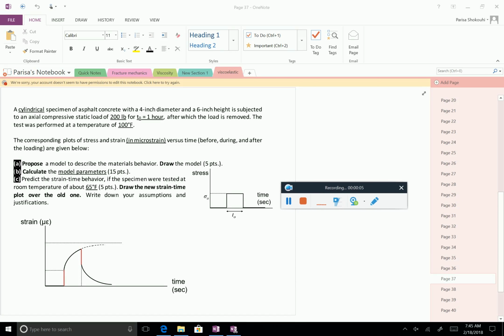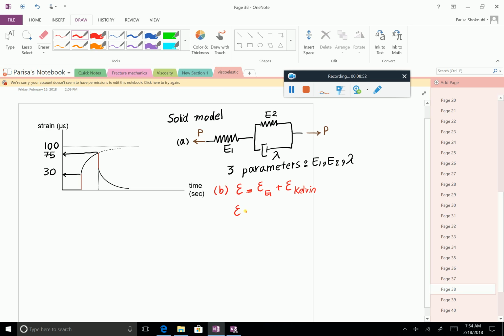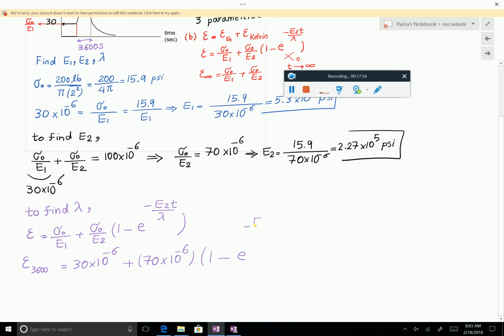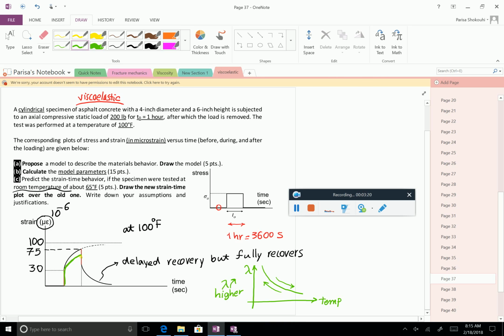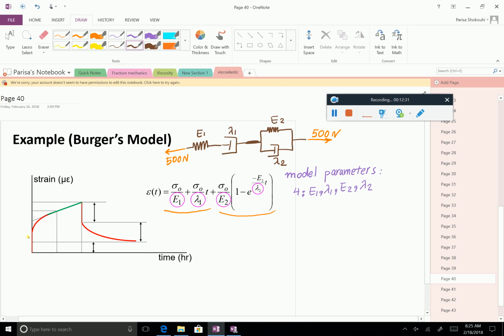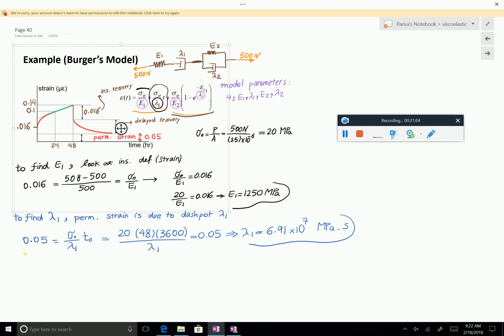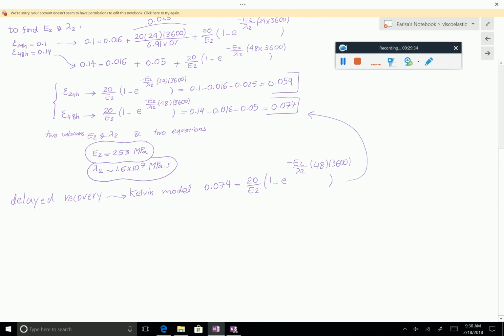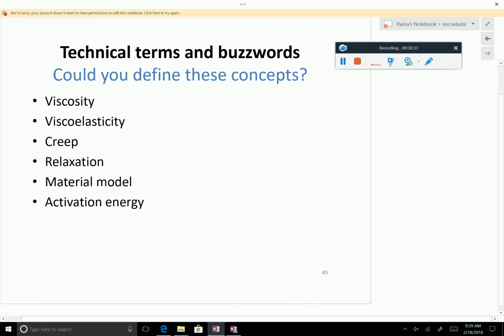20180218 CE336_viscoelasticity3